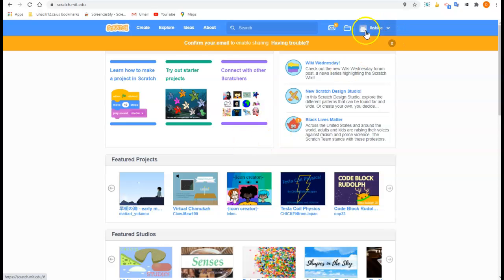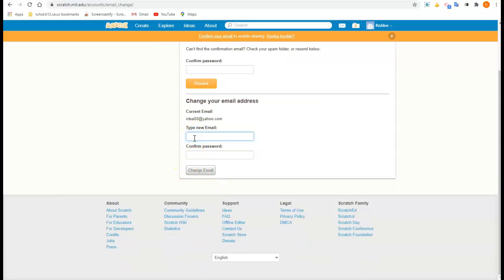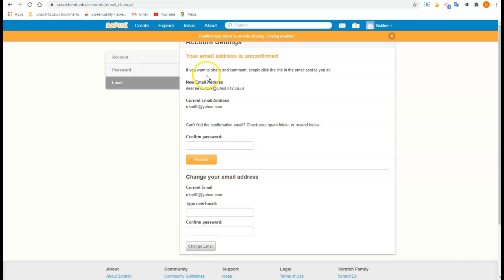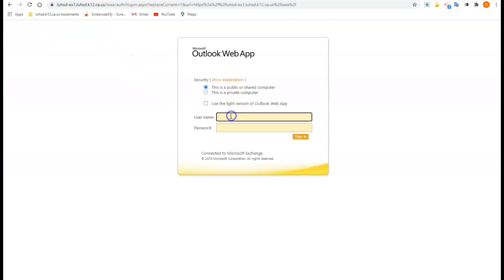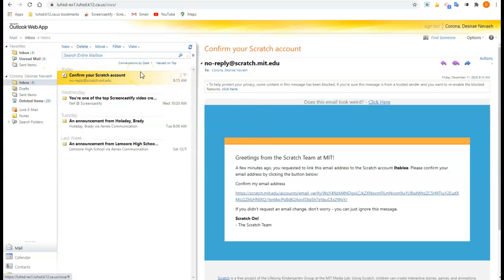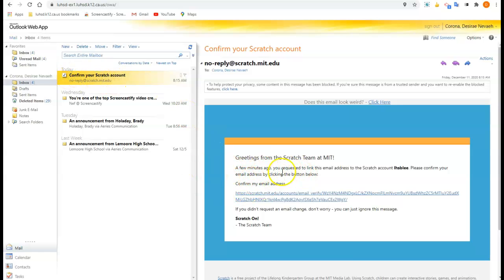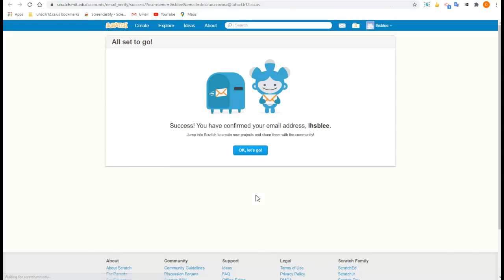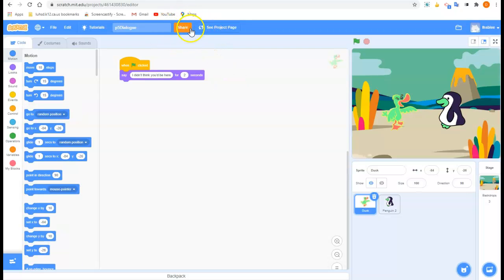Scratch RESEND CONFIRMATION EMAIL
If you have not received the confirmation email, log in to scratch. Go to Account Settings, on the left choose email. RESEND and it should send you a new email. Log back into your school email to see it.